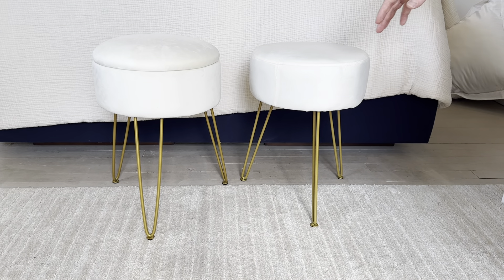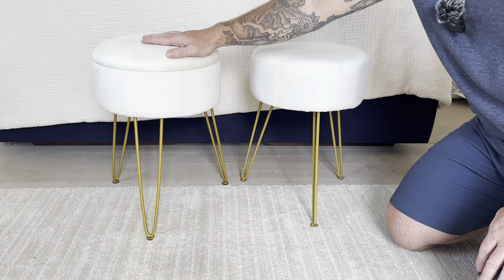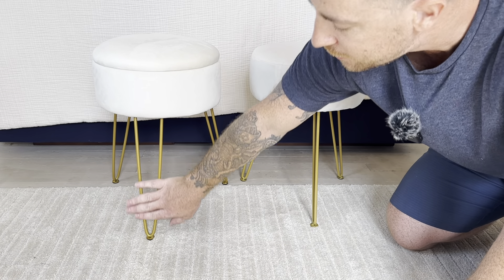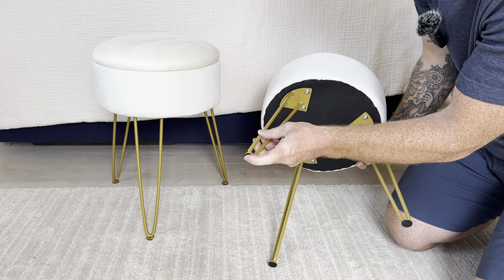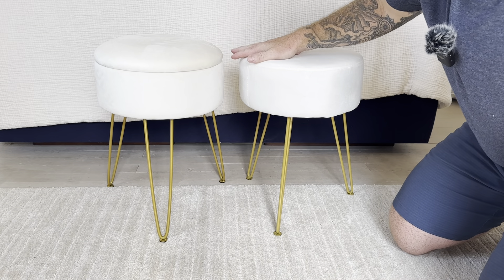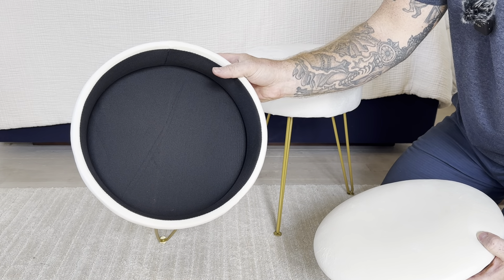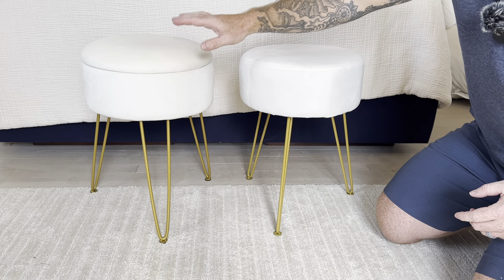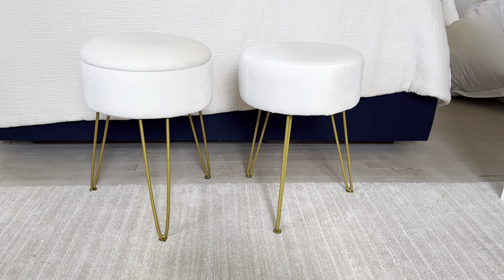Amazon Velvet Foot Stool Comparison